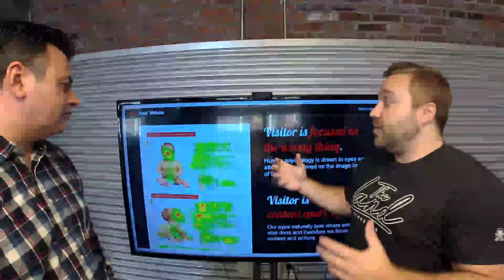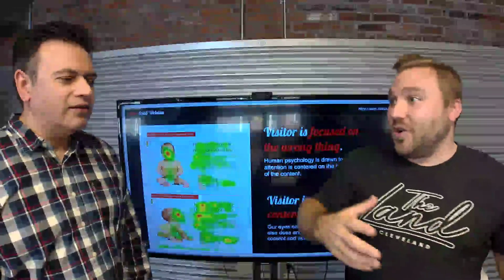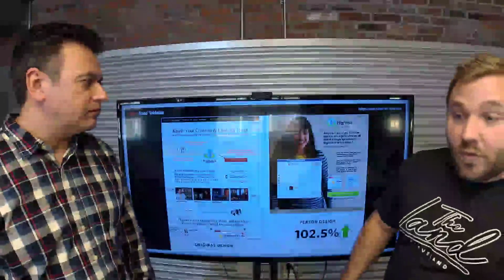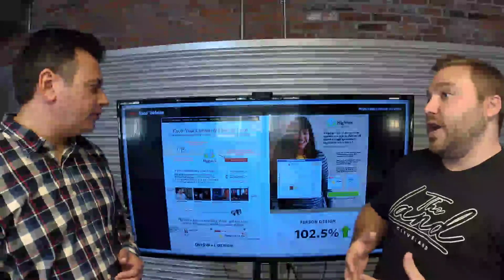The Science of Images that Convert | SaaS Website Conversion Show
Episode 10: Images are more science than art.